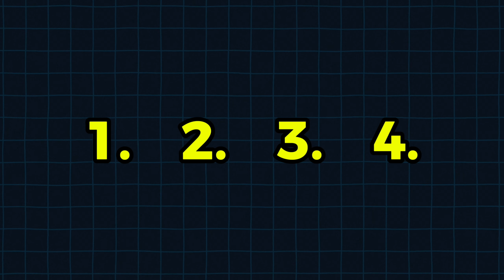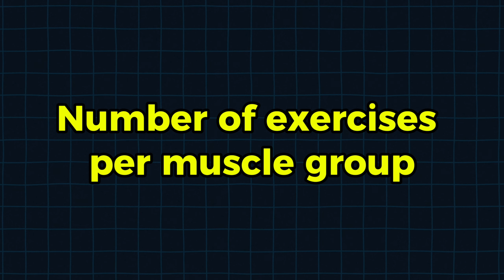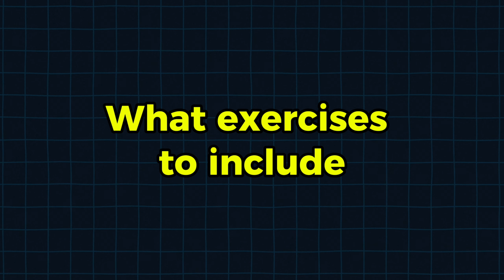Full Guide On Creating Your Own Workout Program, Part 1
In this part we discuss some very important points that we first need to understand before we start creating our workout program. The points discussed include what exercises to include in your program, number of exercises per muscle group, rep ranges and number of exercises per muscle group.